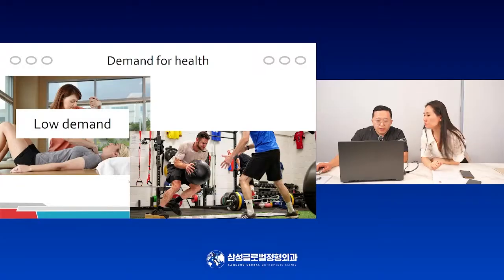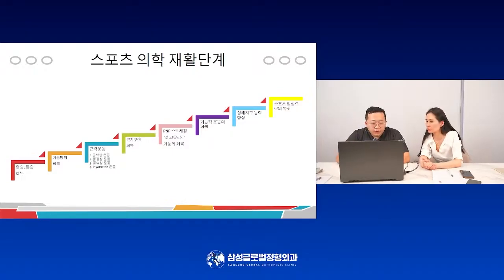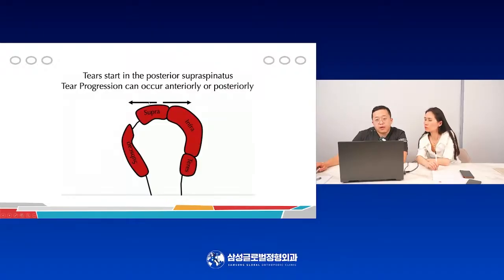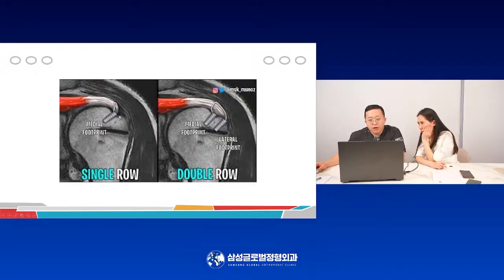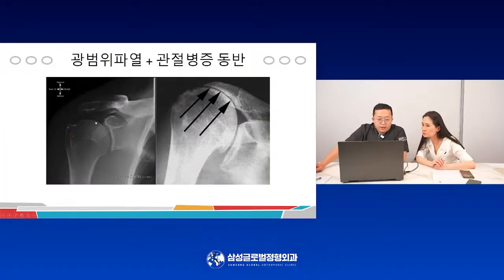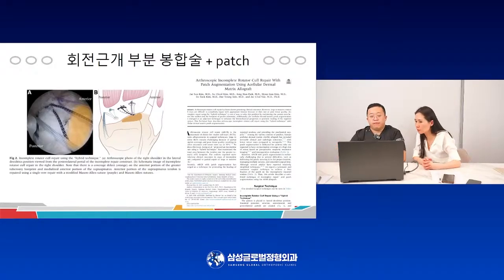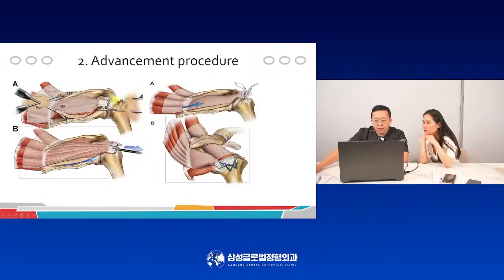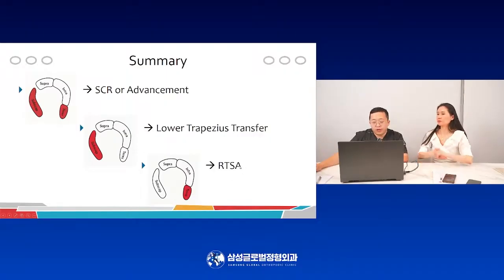Rotator Cuff Surgery: Evolving Techniques? [ENG]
Rotator cuff surgery is evolving.

In the past, the focus was mainly on simple tendon repair.
Today, surgical techniques have advanced to consider biomechanical stability,
optimal healing environments, and prevention of re-tear.

In this video, we cover:
✔️ The basics of rotator cuff tears
✔️ Limitations of traditional repair techniques
✔️ The latest trends in surgical approaches (Evolving techniques)
✔️ How these techniques are applied in real clinical practice

It’s not just about “whether to operate or not” —
it’s about understanding how and why we choose specific surgical methods.

Treatment decisions may vary depending on individual conditions.